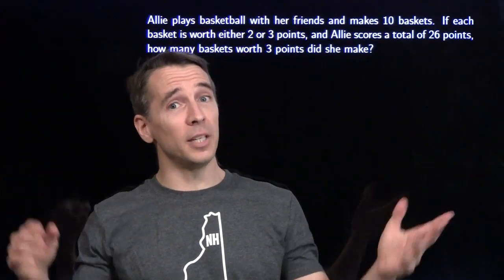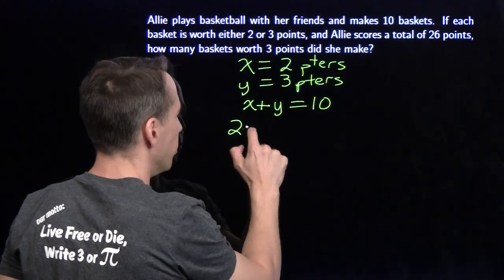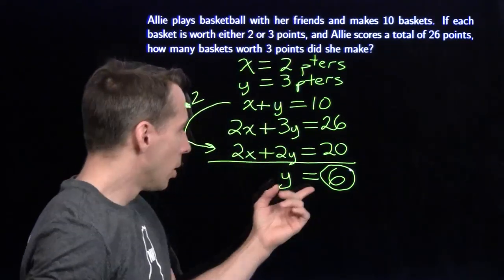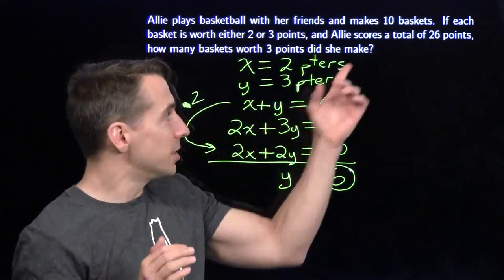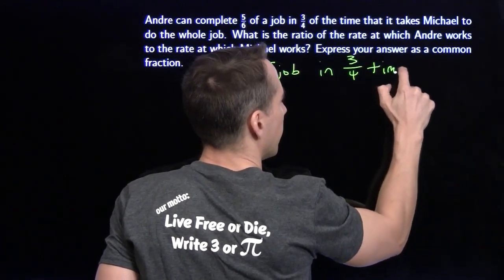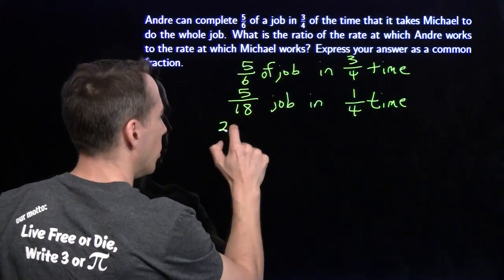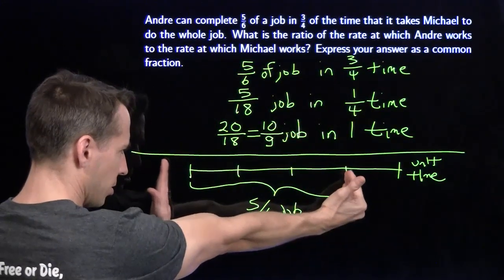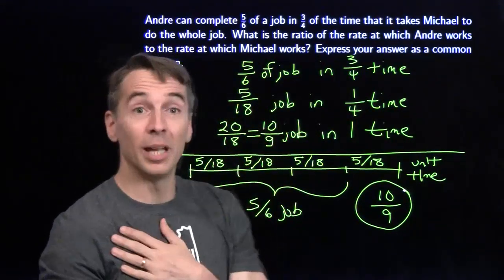MATHCOUNTS Mini #73 –More Than One Way to Solve a Problem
This video re-enforces the concept of solving a problem multiple ways to validate your answer.